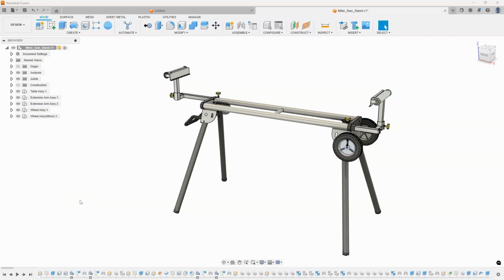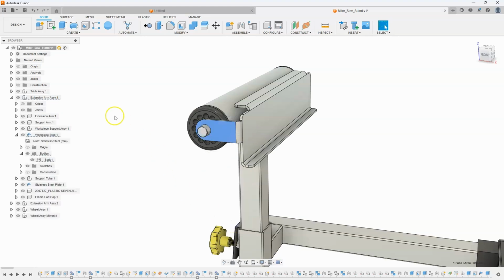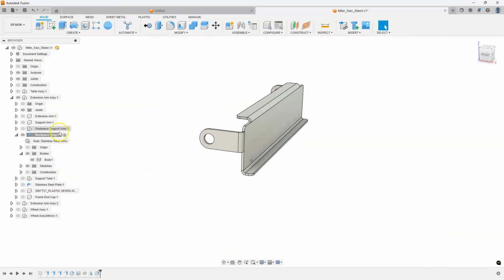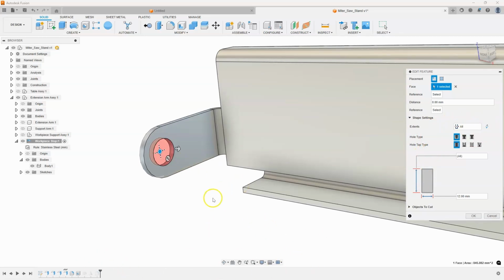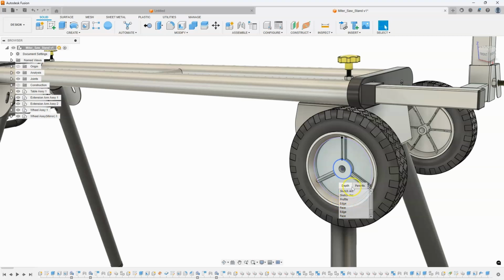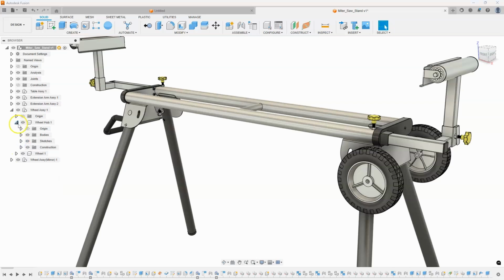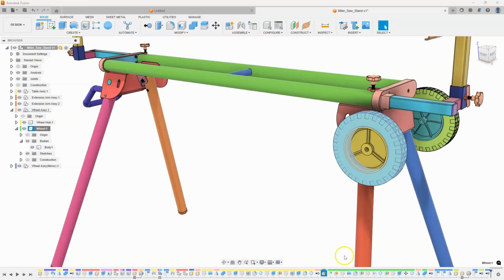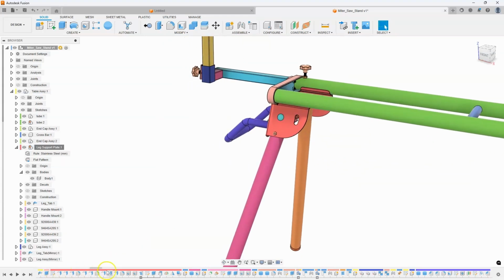Fusion Friday - Finding Features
In this video, I show many tips on how to find parts and features in a complicated Browser and Timeline.  Want to edit a hole, but cant' seem to find it in the timeline?  Watch this video to learn how!